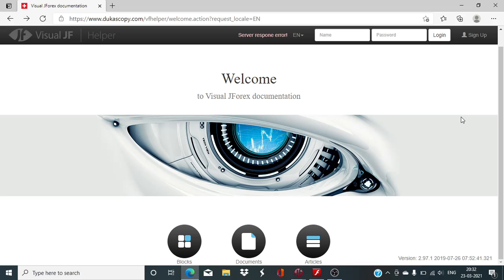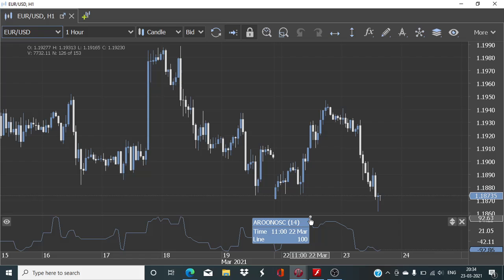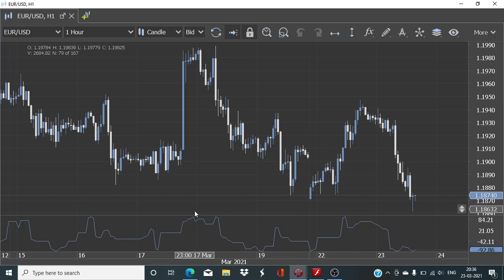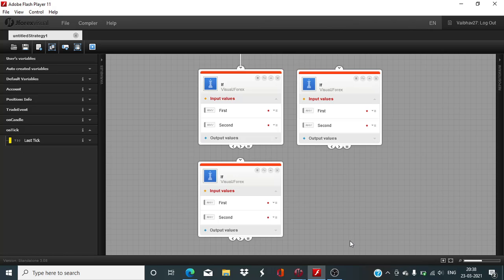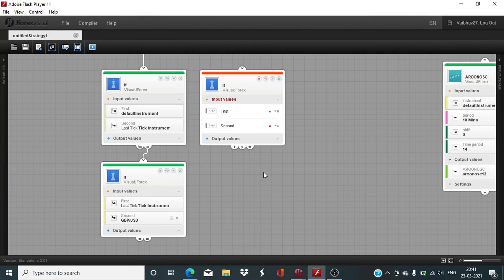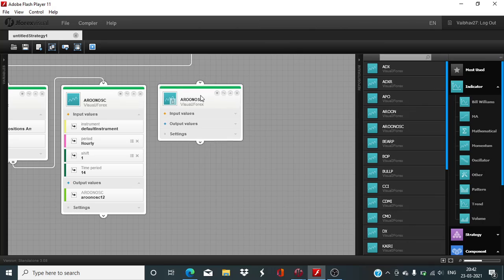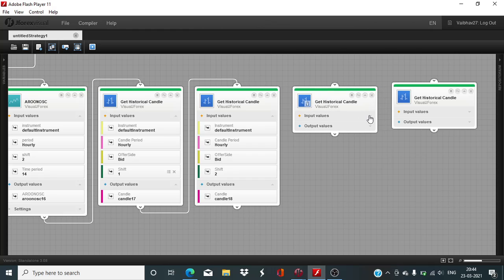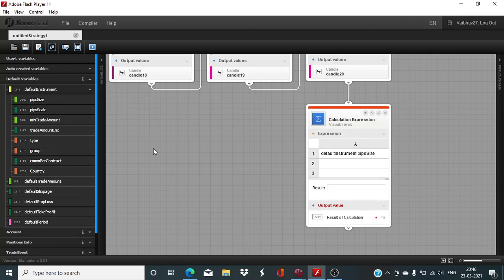Visual JForex: Aroon Oscillator | Part 1